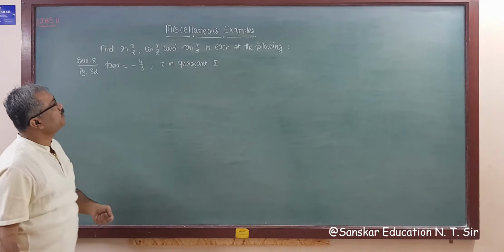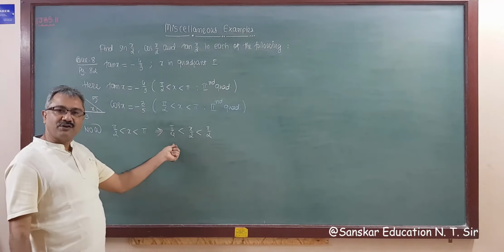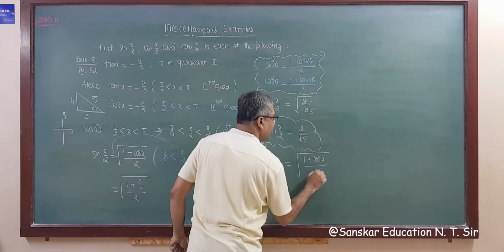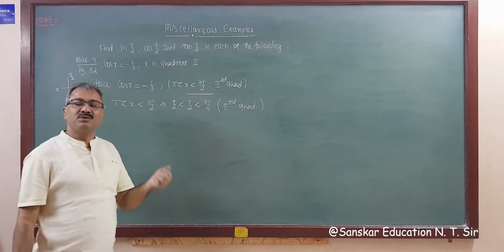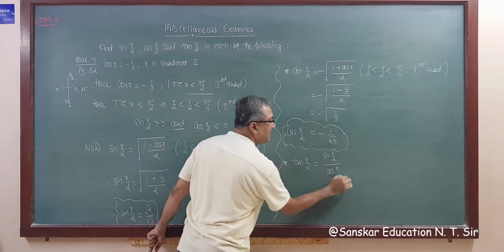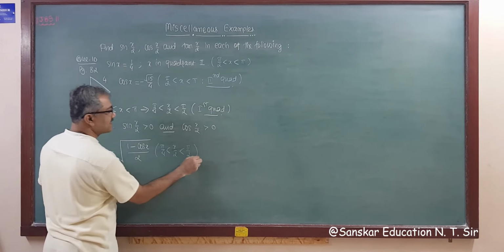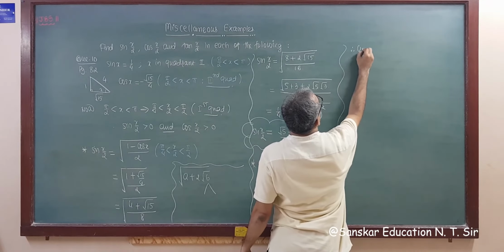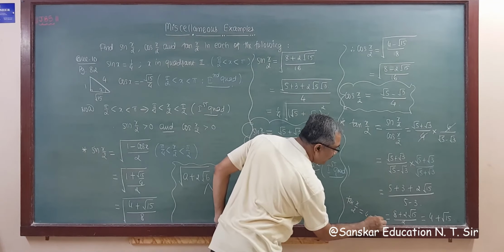CLASS 11 LEC 44 MATHEMATICS TRIGONOMETRY GSEB/CBSE NT SIR